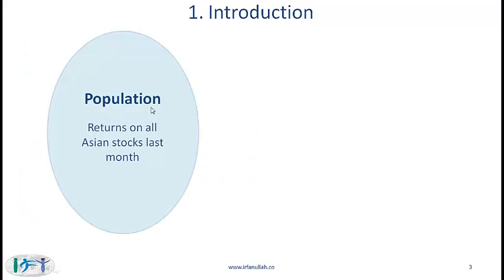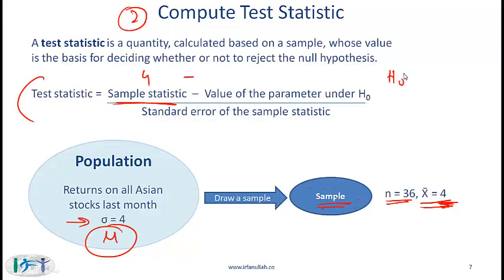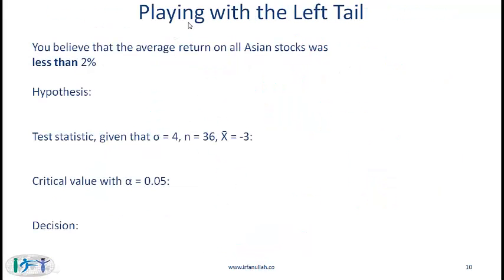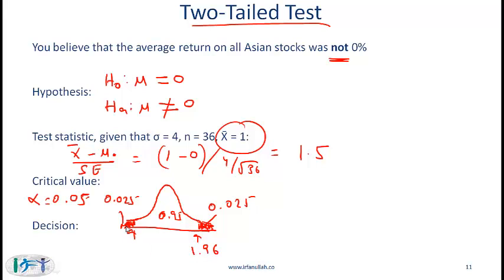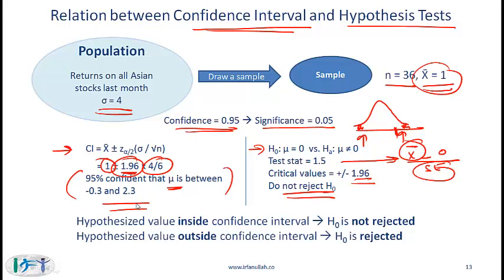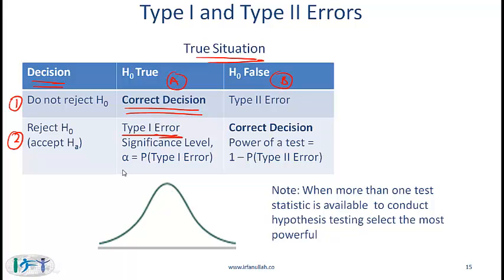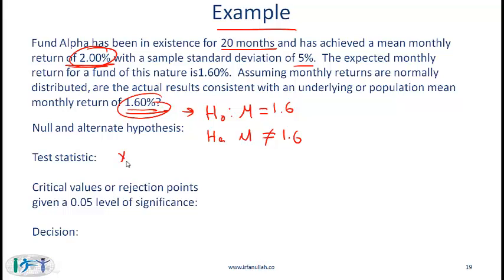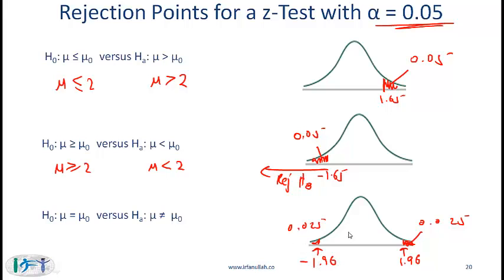R11 Hypothesis Testing Lecture 1